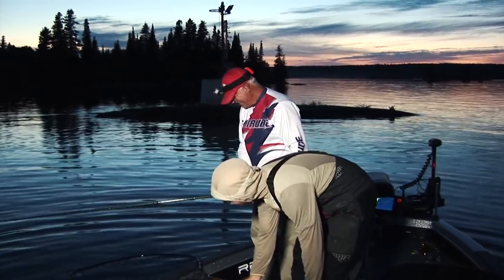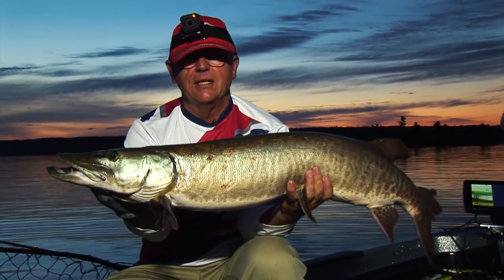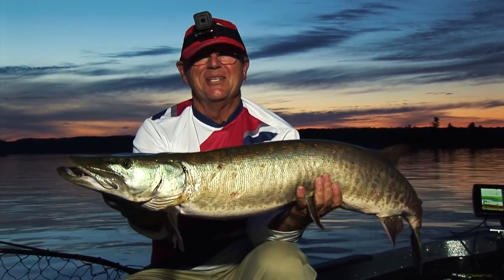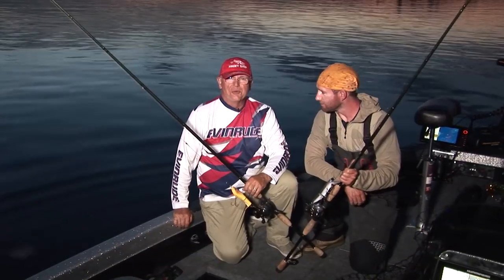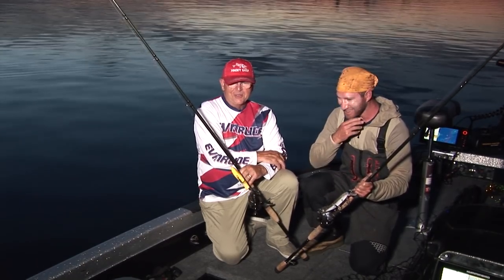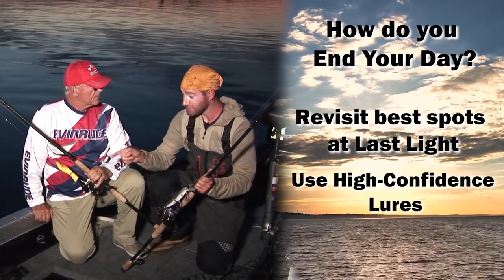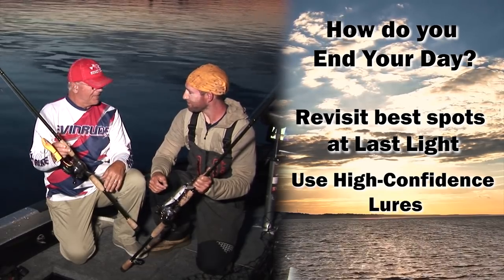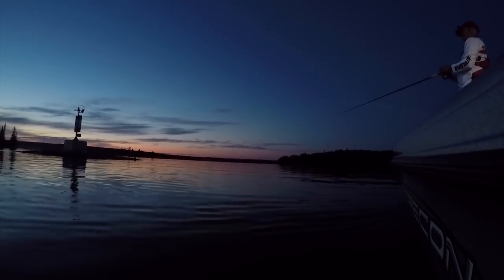Last Light Topwater Musky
Joe does it again with a last light topwater muskie.